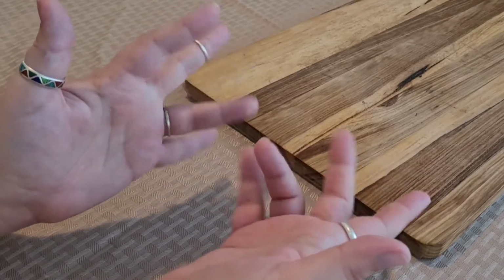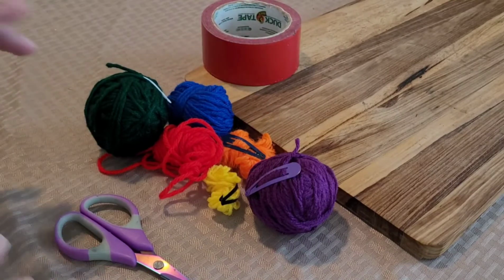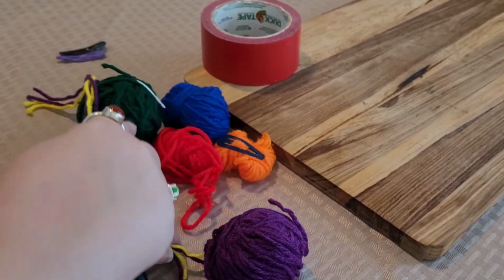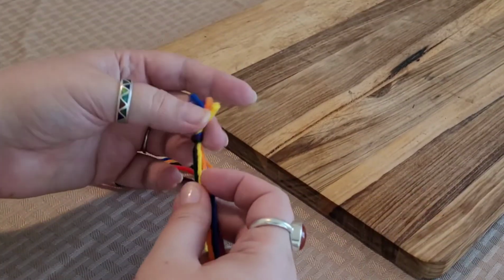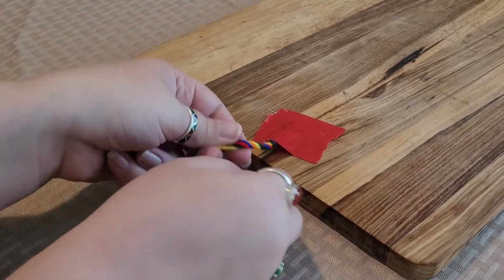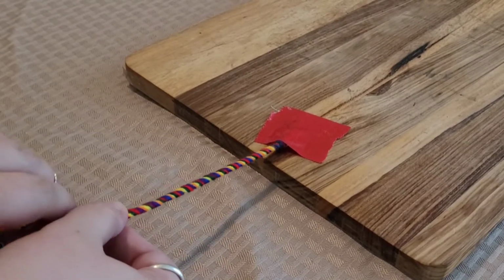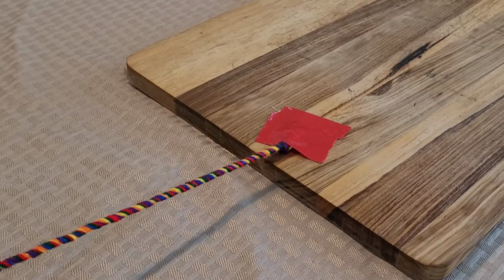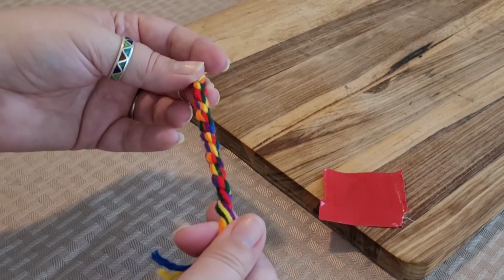How to make yarn rope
Use strands of yarn to make pretty, decorative rope